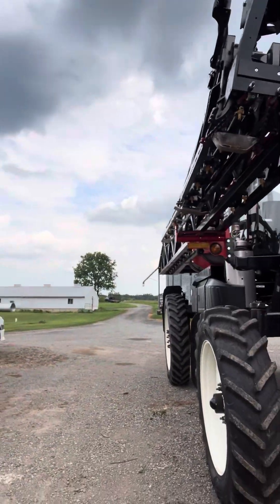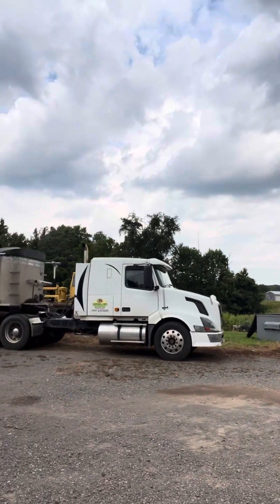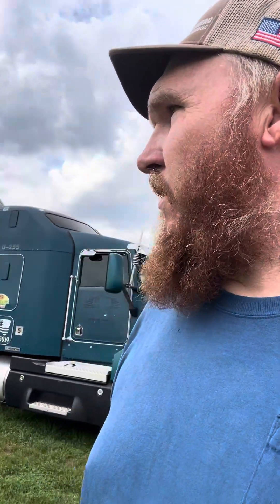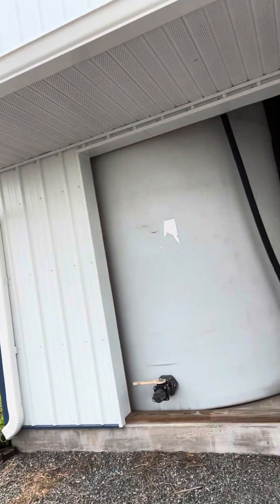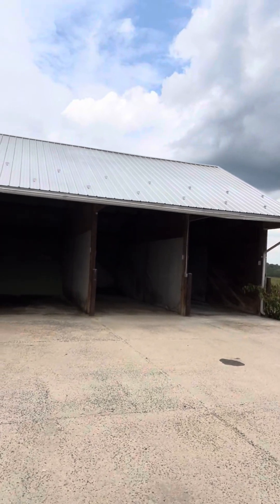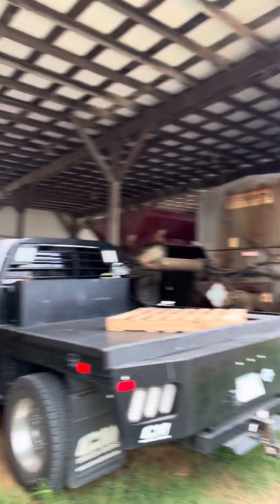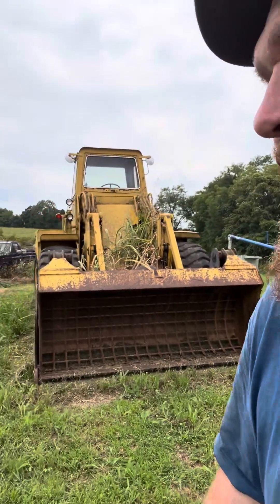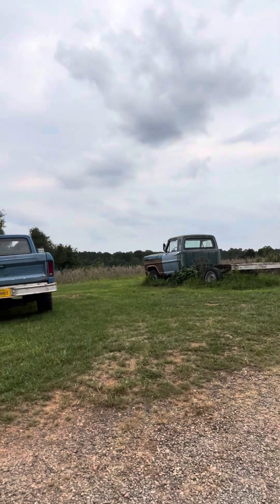2024 Farm & Equipment Tour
My Thoughts on Farming in 2024...

My name is Adam Shepherd. We farm approximately 2000 acres in central Virginia, growing corn and soybeans. Our 4th generation farm is family owned and operated. It was started by my grandfather in 1977 and is now operated by his sons, grandsons, and great grandsons.